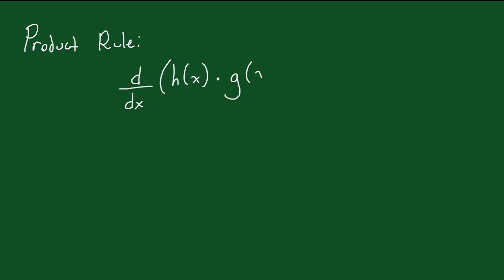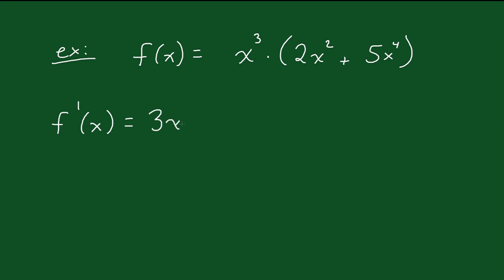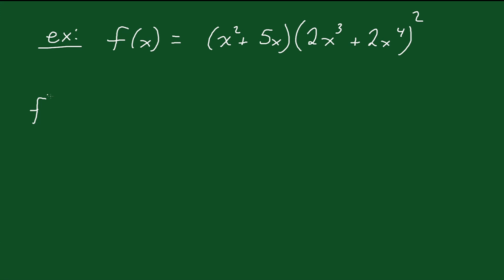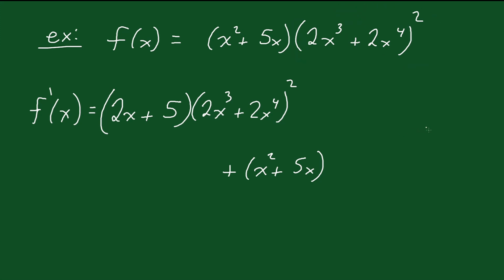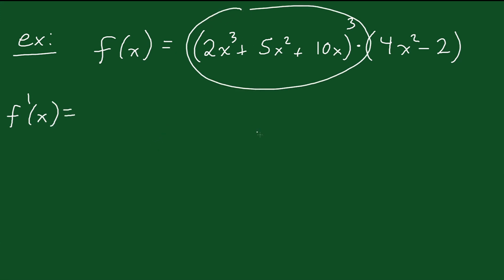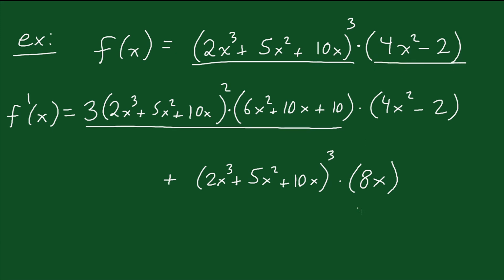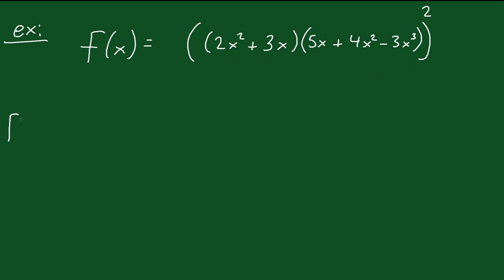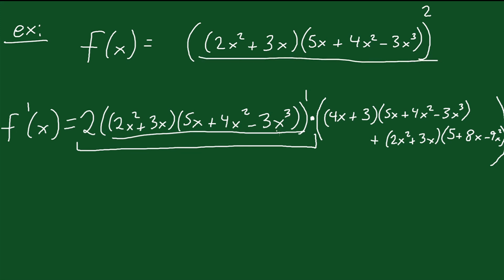Derivatives: The Product Rule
Here we dive into the product rule for derivatives.